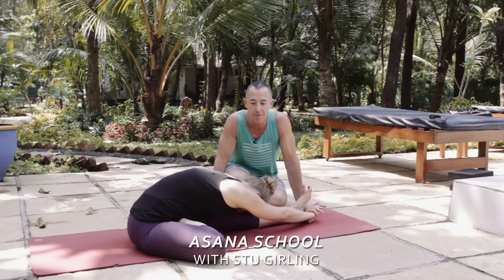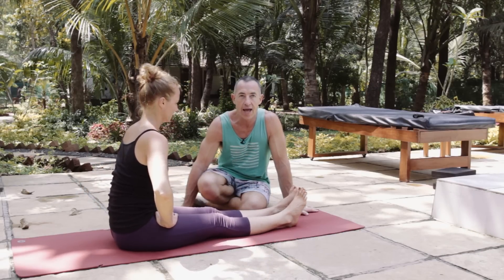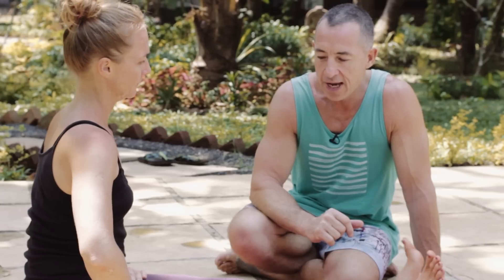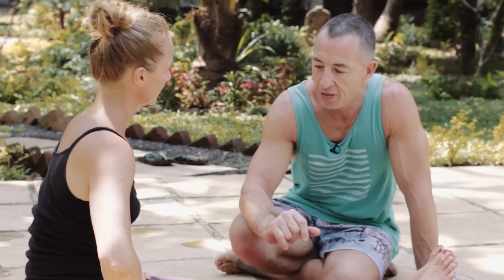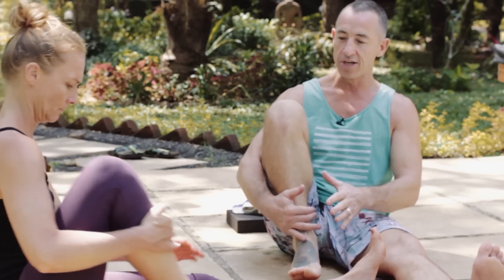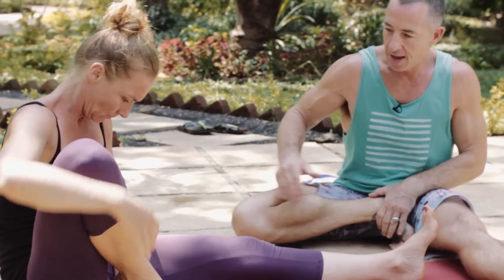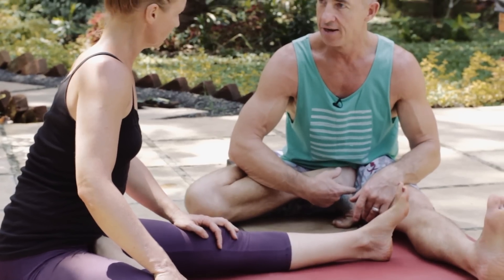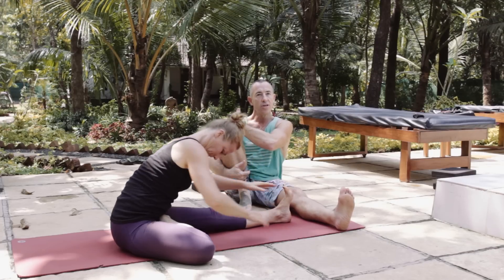Ashtanga Yoga Asana School - Janushirasana C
Anatomy Master Stu girling explains some helpful techniques to master the challenging Janushirasana C.